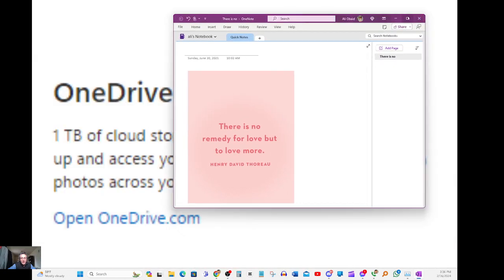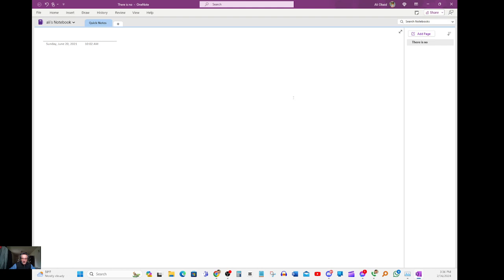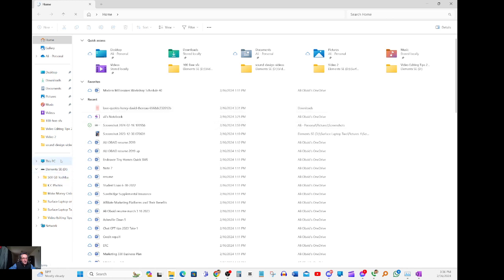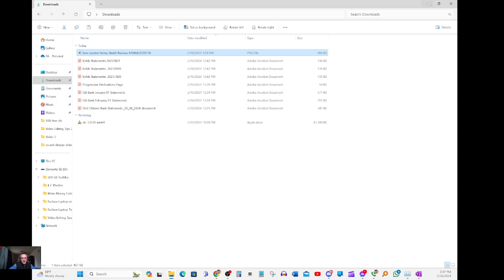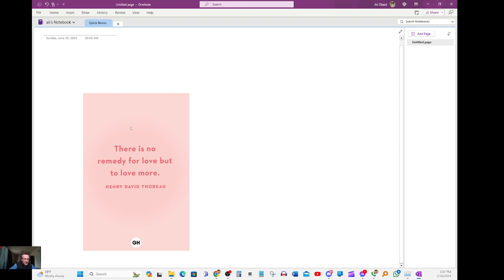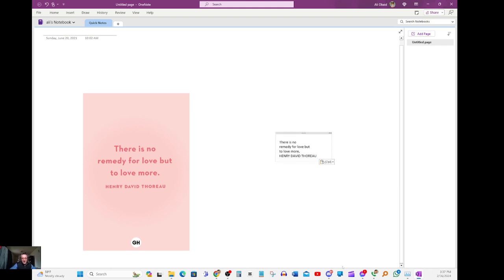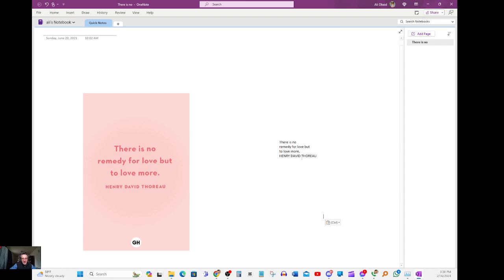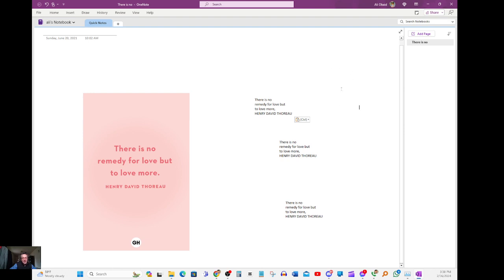🔴how to extract text from image using microsoft onenote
🔴remember if you have the right tools anything's possible📌

Clickfunnels 2.0

📌We'll earn $100 when you join Chime and receive a qualifying direct deposit!